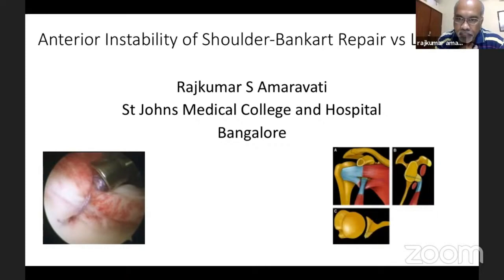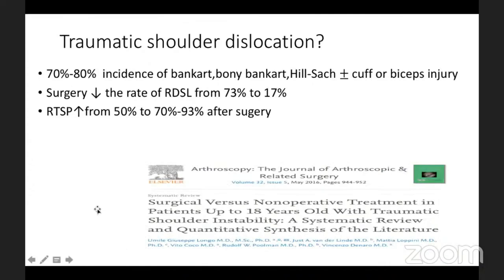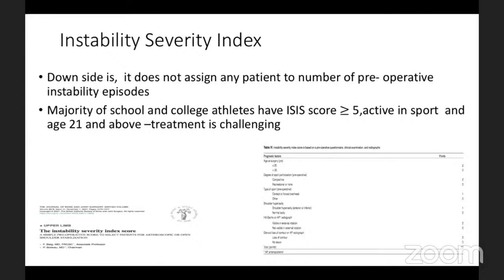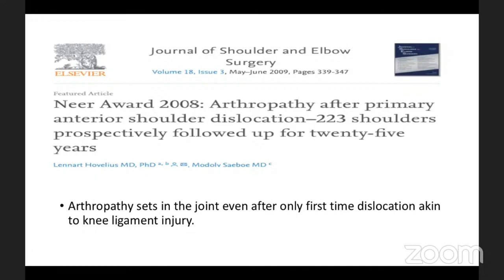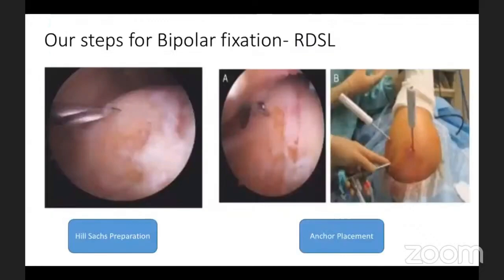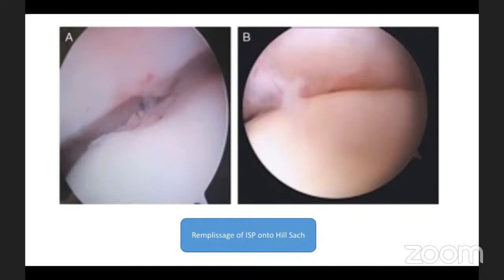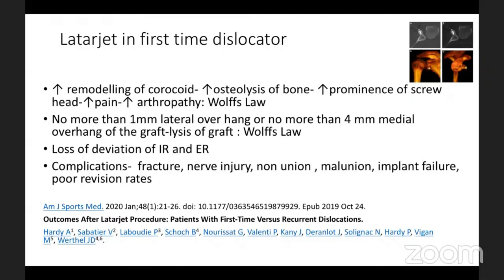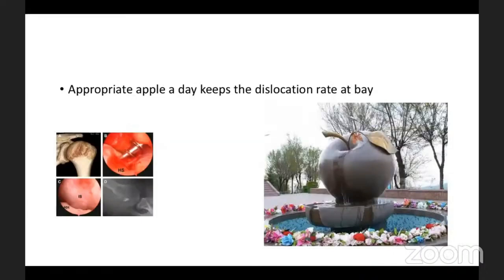Anterior Instability of Shoulder-Bankart Repair - Dr Rajkumar S Amravati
Anterior Instability of Shoulder-Bankart Repair

Dr Rajkumar S Amravati
Rajkumar S Amravati
St Johns Medical College and Hospital
Bangalore